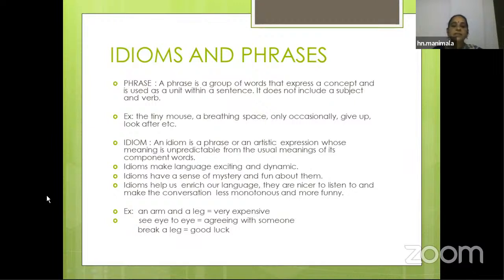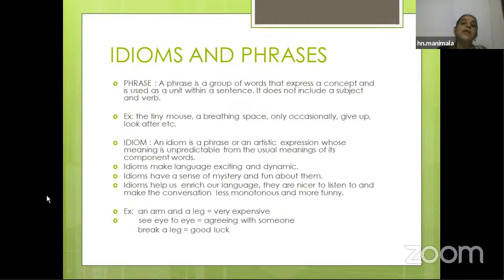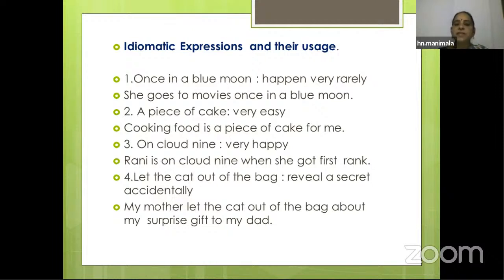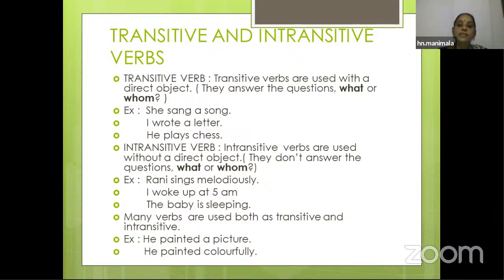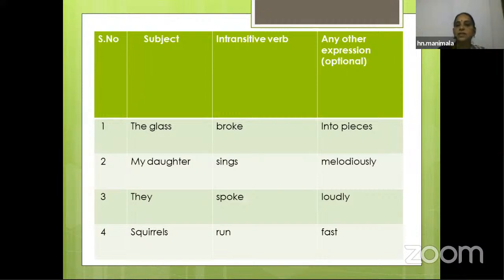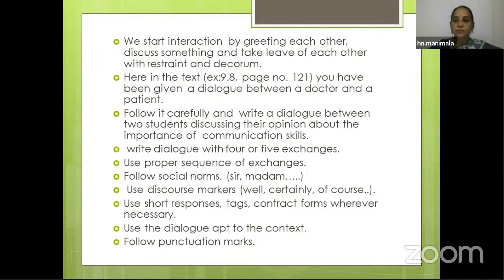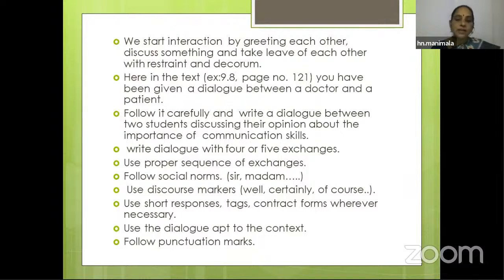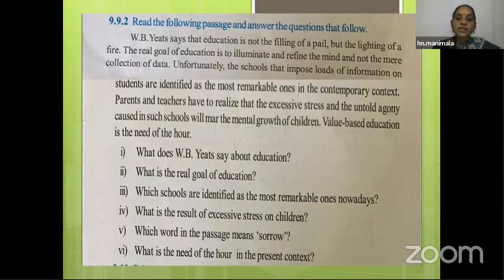ENGLISH|MODULE-2-UNIT9|LANGUAGE USE, GRAMMAR & COMPREHENSION|H.N.MANIMALA PGT ENGLISH, TSRS&JC CHOUT